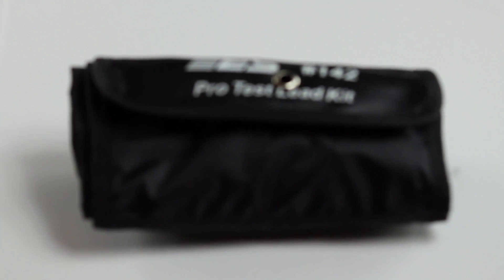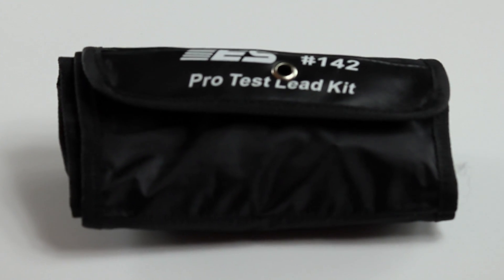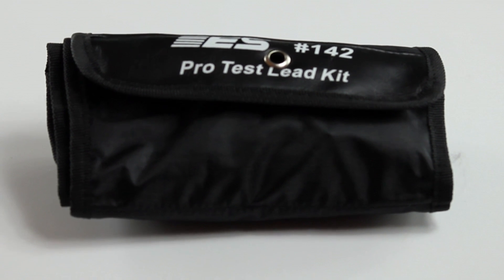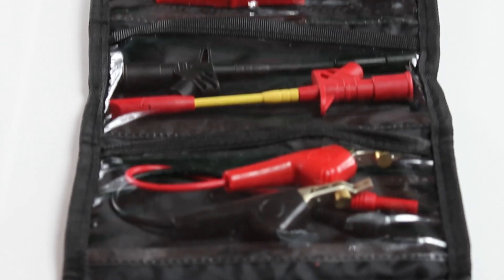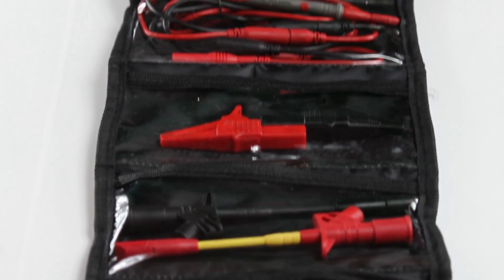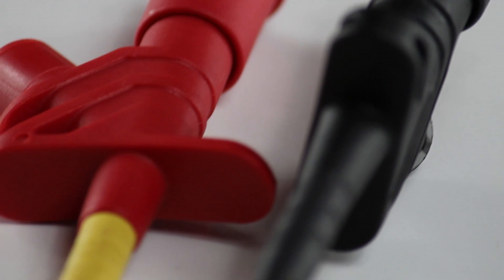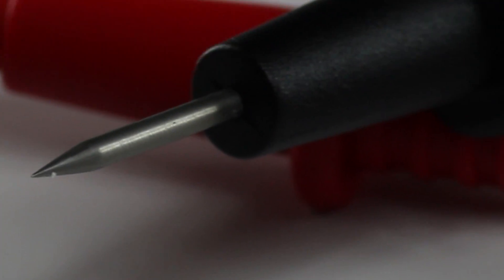ES Pro Test Lead Kit for Multimeters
The ES pro Test lead kit is perfect for Multimeters, featuring, Insulation Piercing Probes, Flexible Acupuncture Probes, Bed of Nails, Alligator Clips, Extension leads, and Quality Standard Multimeter leads, they are the perfect accessory for any multimeter.